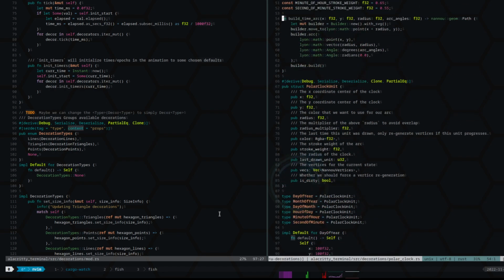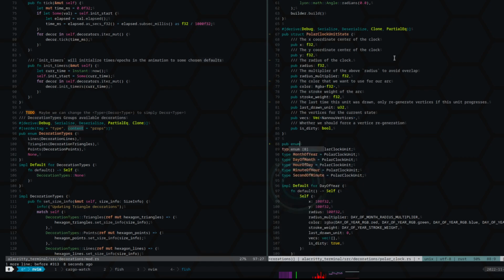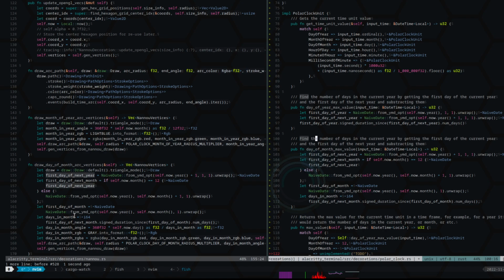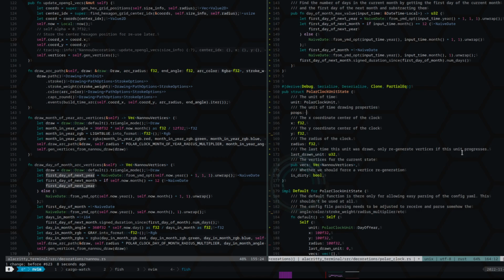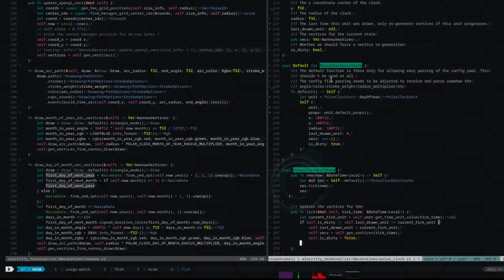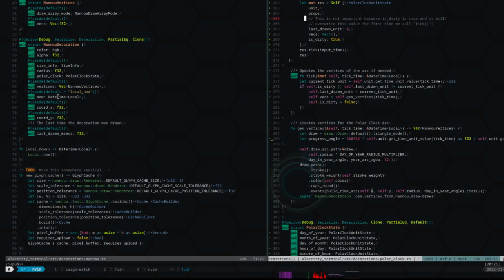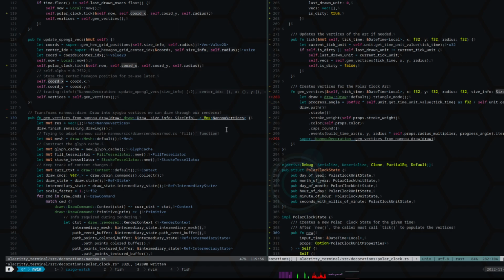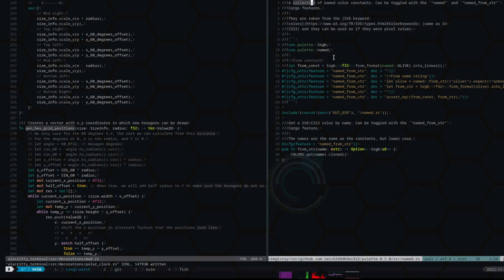Rust - Nannou + Alacritty + Polar Clock - Session 1